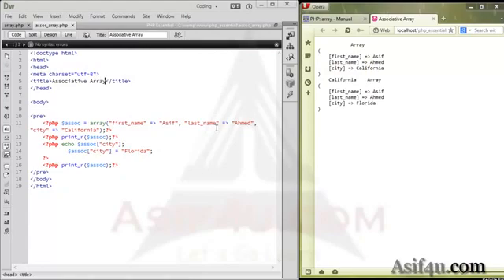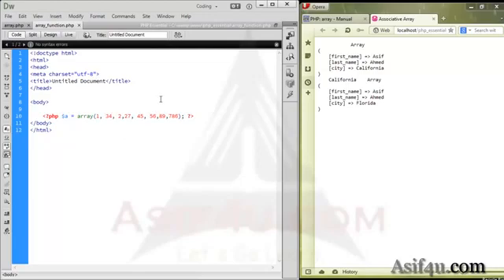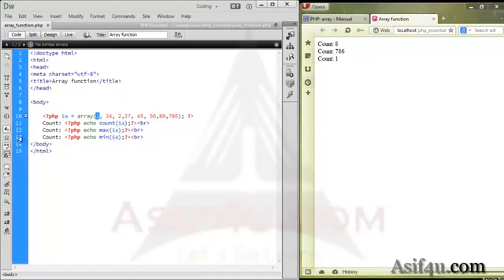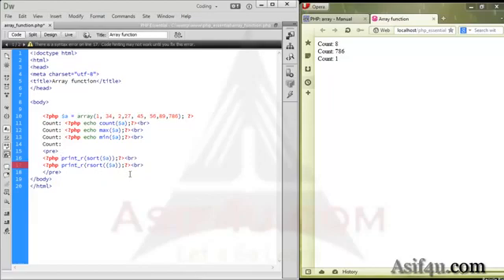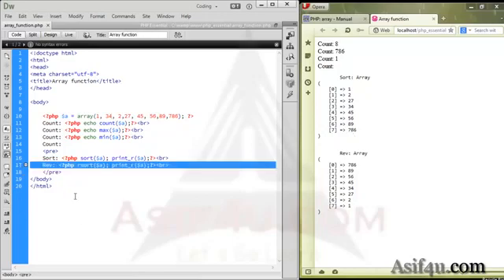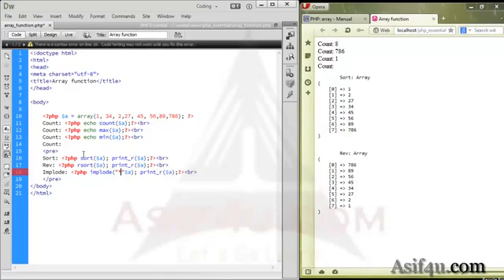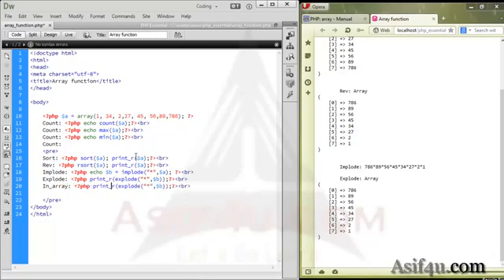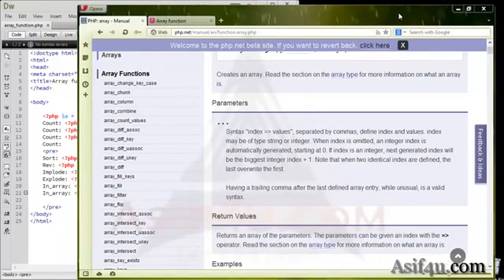Learn PHP in Bangla| PHP Array functions | Part -- 21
Array functions in php.

Learn PHP and MYSQL Essential Training from LearnCode.
This is a Bangla Channel for Beginners PHP learners.
PHP and MYSQL training includes all the basics about PHP and MYSQL.

পিএইসপি শেখার জন্য  এ ভিডিও টি  উপকারী হবে বলে আশা রাখছি।
এখান থেকে খুব সহজে বংলায় পিএইসপি শিখতে পারবেন।
ভাল লাগলে লাইক দিবেন,  শেয়ার করবেন ।
ধন্যবাদ।